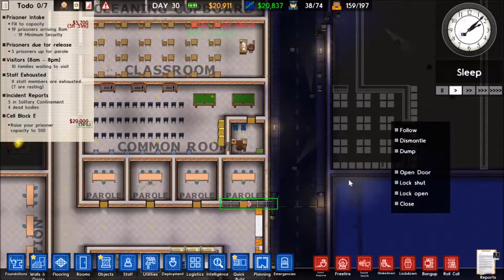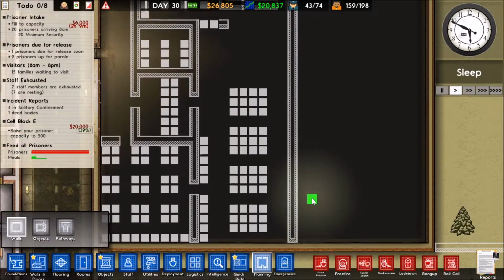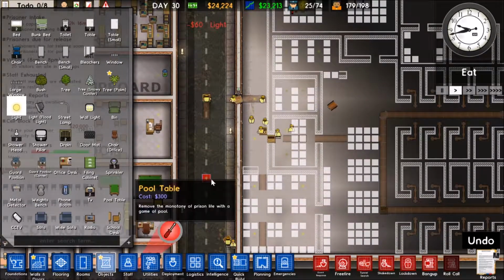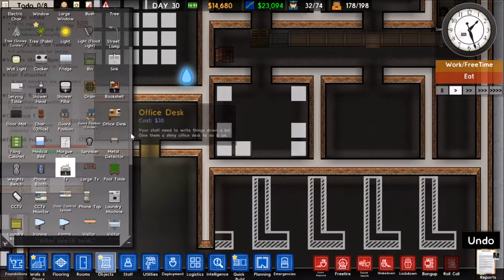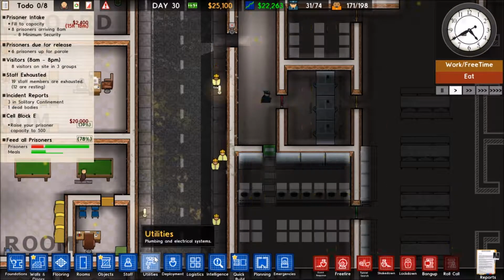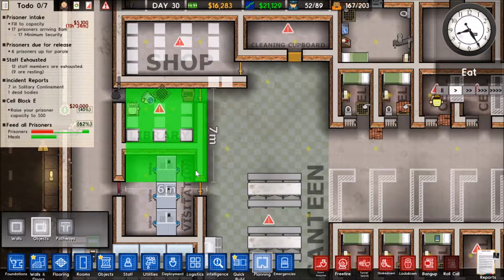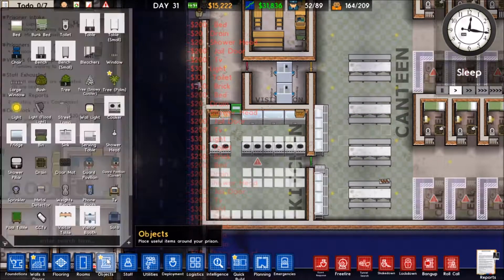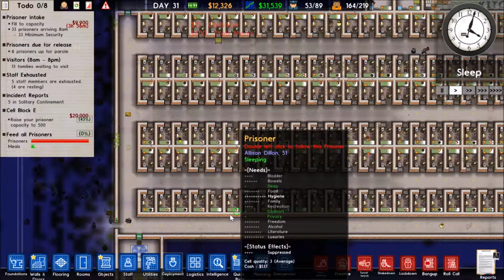Siren's Song (Episode 20)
In this video, Siren's Song's Maximum Security Cellblock comes online, and prisoners begin to be moved into it.